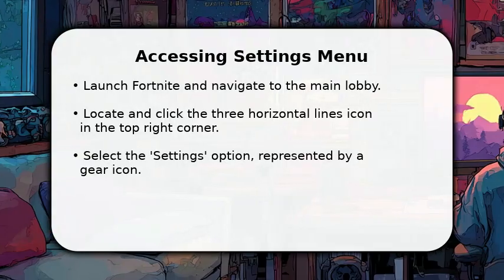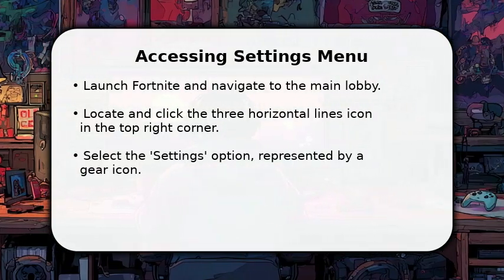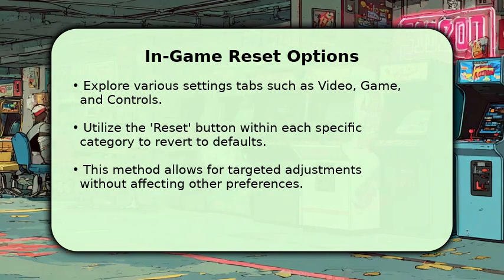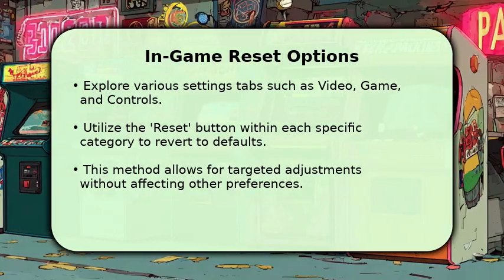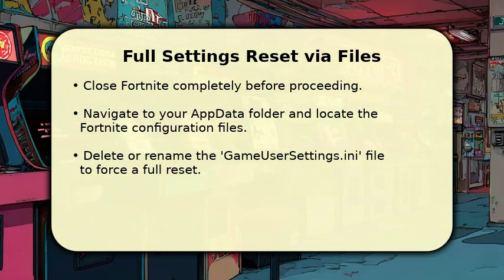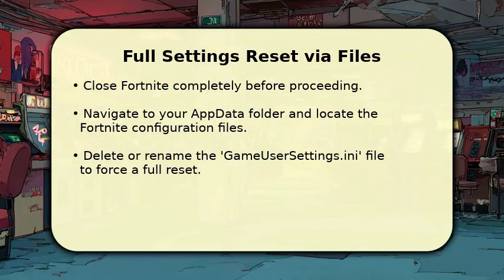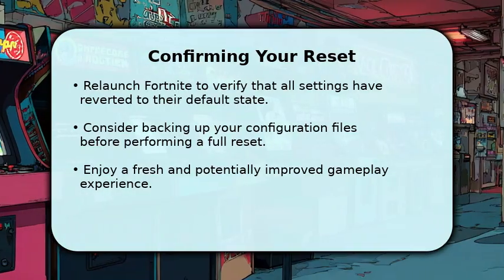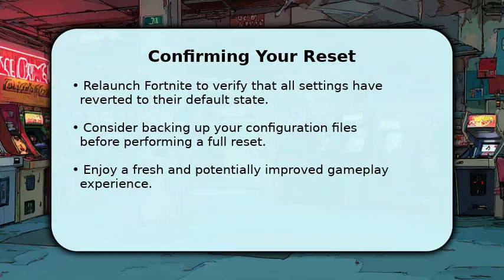How to Reset Your Fortnite Settings 2025 - Easy Guide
▸ :^) Welcome to this comprehensive guide on how to reset your Fortnite settings! Whether you're experiencing performance issues, want to revert to default settings, or simply looking to start fresh with a clean configuration, this tutorial will walk you through every step. We'll cover resetting all your in-game preferences, from video and audio to control schemes for both PC and console players. Learning to fully reset your Fortnite settings can help you troubleshoot problems, optimize your gameplay, or just give you a blank slate to experiment with new setups. This easy-to-follow video ensures you can get back to the basics or fix any unintended changes quickly and efficiently. Make sure your game runs smoothly by following our simple instructions to reset everything to its original state. This is an essential skill for any dedicated player.